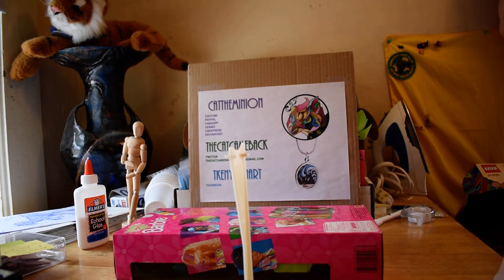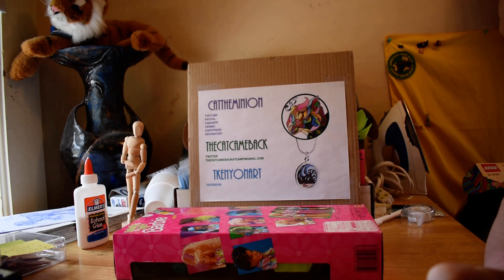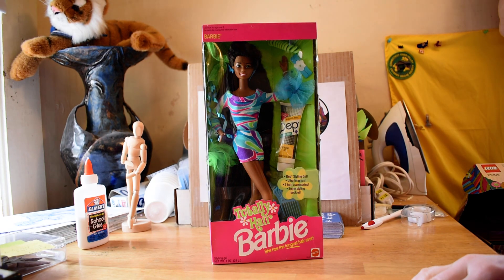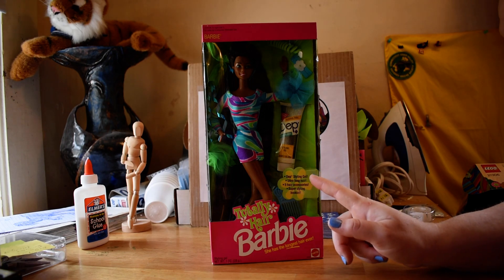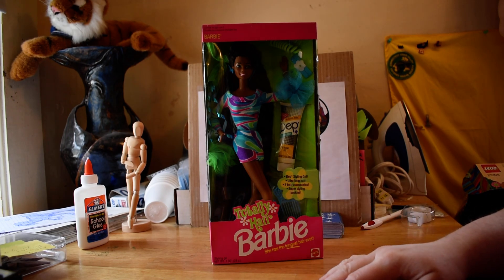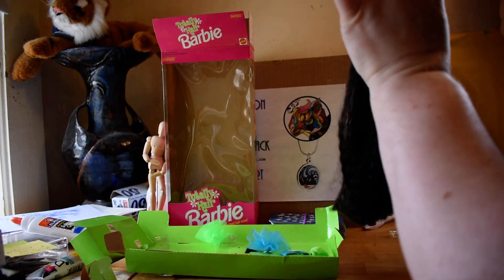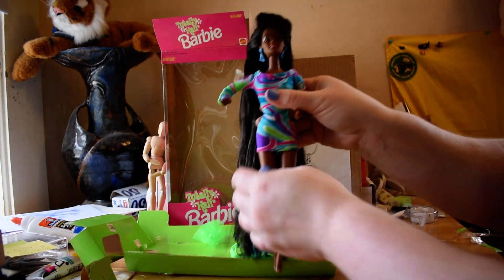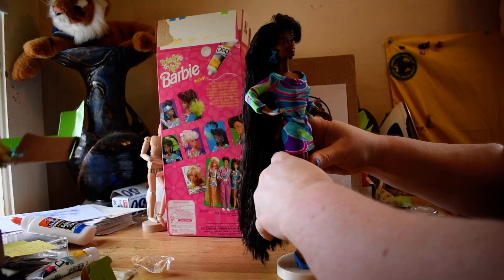AWPC 1: Unboxing 1992 Totally Hair Barbie African American Black Doll Christie #5948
*INFOMERCIAL VIDEO NO LONGER IN USE.
EXPAND THIS DESCRIPTION BOX FOR DETAILS.
Cat’s Energy Work includes: tarot/oracle/charm reading, energy/entity channeling, art pieces, divination tools, gifts, prints, merch, d-i-y projects for you, and doll customization & review.

I'm completing my Totally Hair collection this week. This is my second-to last acquisition, and for funzies, I decided to go ahead and unbox her in a video.
TAROT READINGS:
Prices as of 7/26/2024
Divination bookings are generally through my website, cattheminion.com.
or
Unless otherwise stated readings are for a single question or focus area.
Tarot should be taken as philosophical entertainment and not as legal or medical advice. This is an intuitive process and may vary from interpretations by other tarot readers or manuals. I do not withhold dark information should it arise.
Your reading will be delivered as an unlisted youtube video; url sent to your favorite email (please provide if different than contact point).
Typical tools used are Rider-Waite tarot cards, Lenormand tarot cards, various oracle cards, playing cards, charms, and letter tiles.
TAROT READINGS OFFERED
$9 – Sample Reading (or miniature one of the following)
$45 – General Overview, Blockage, Births, or Deaths
$99 – Romantic Relationship, Life Purpose, Past Life, or Ancestral Trauma
$81 – Clock Calendar Reading (look at any 12 months all at once)